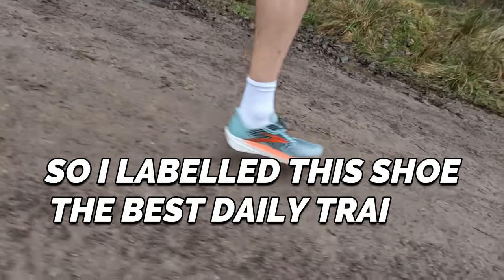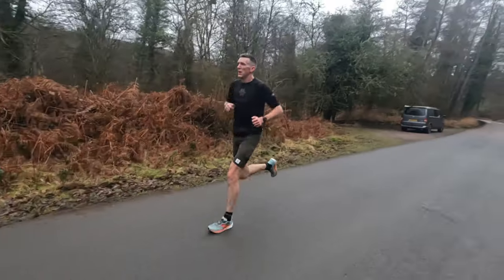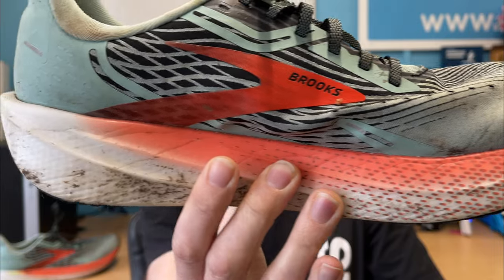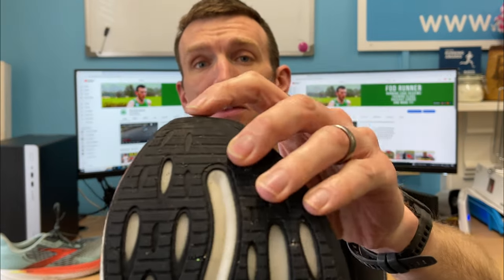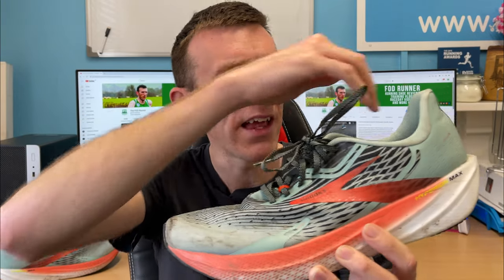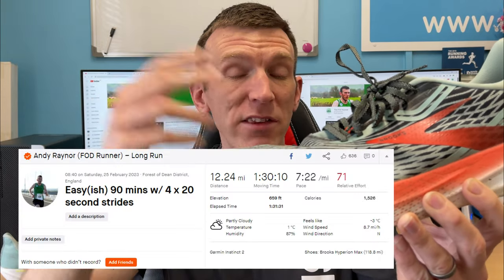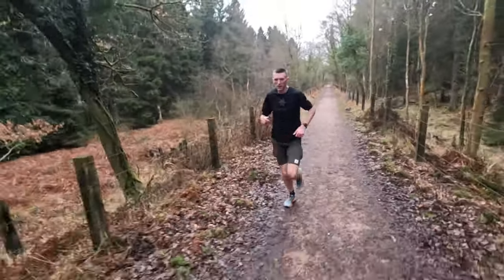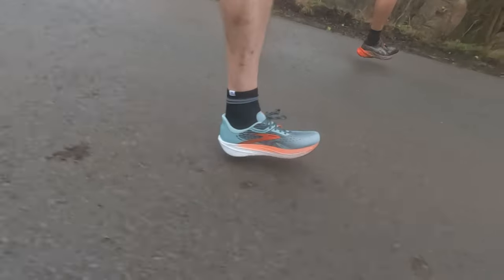Brooks Hyperion Max After 100 MILES - The Best Daily Trainer Of 2023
Brooks Hyperion Max After 100 MILES - The Best Daily Trainer Of 2023 - welcome back to another video and today I am sharing with you a long term 100 mile review of the brooks hyperion max after 100 miles. This, in my opinion, is the best daily trainer of 2023 so far and nothing I have tried yet has come close, the more I use the brooks hyperion max the more I love it!

How many miles have you got in your pair?

00:00 - Intro
00:49 - Wear & Tear
02:15 - How Have I Been Using The Shoe?
04:43 - Will I Continue To Use The Shoe?
06:33 - Who Is This Shoe Best For?